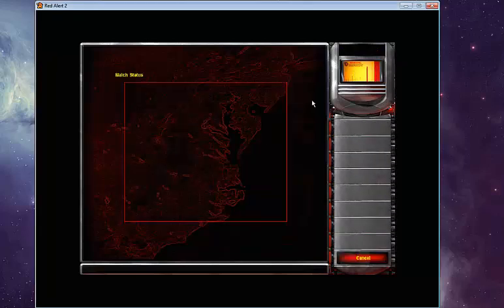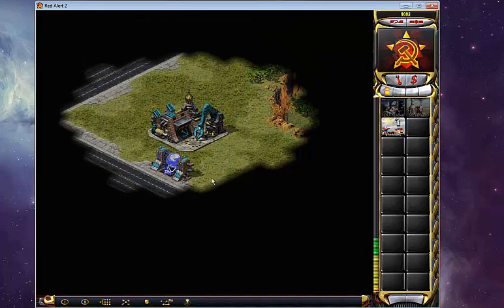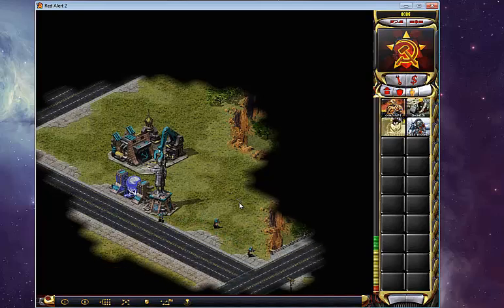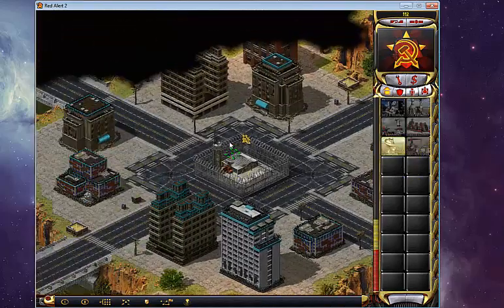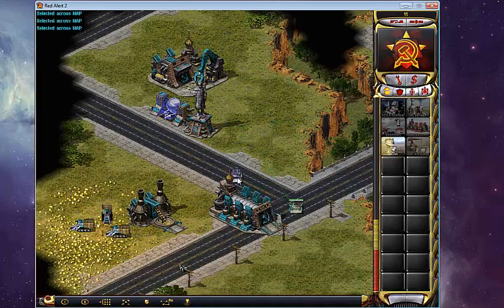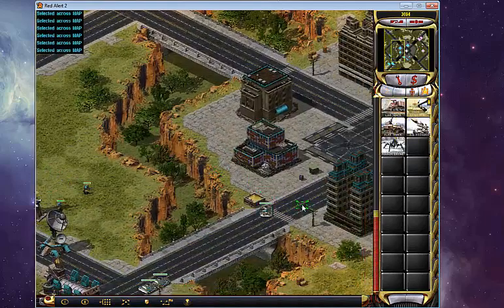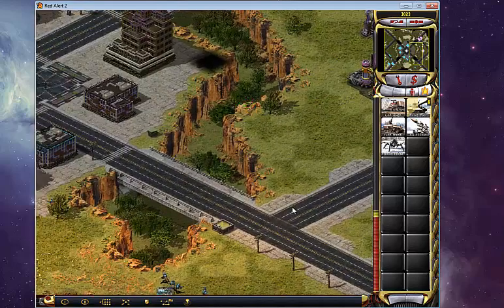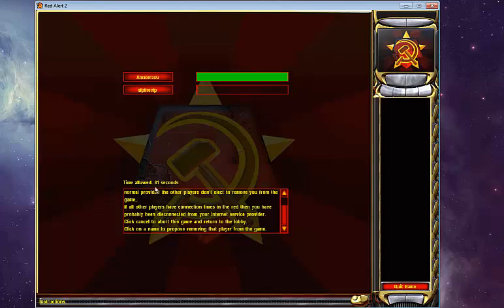Ra2 - XXxPrePxX vs. Alpinevip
Ron conquers this allied player on the map Urban Rush and showcases a very basi soviet build order on such a small map.